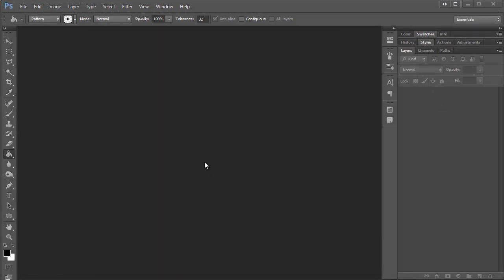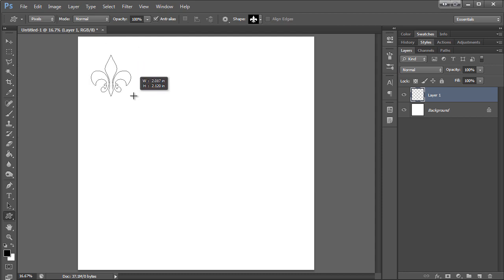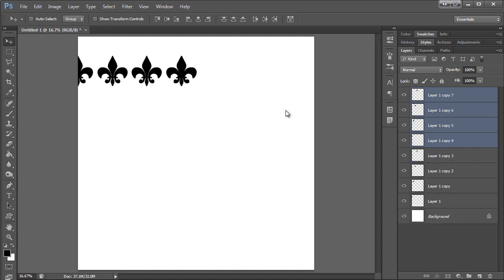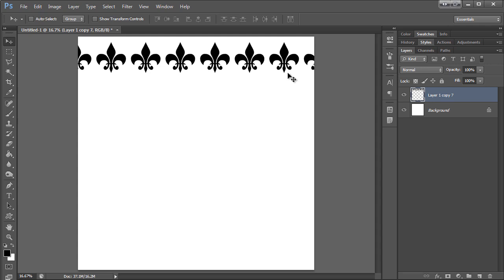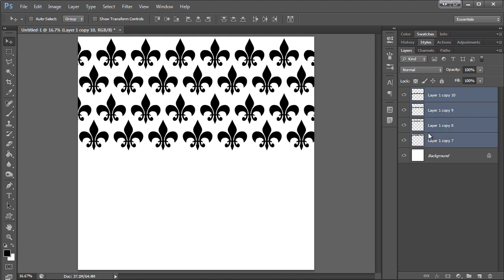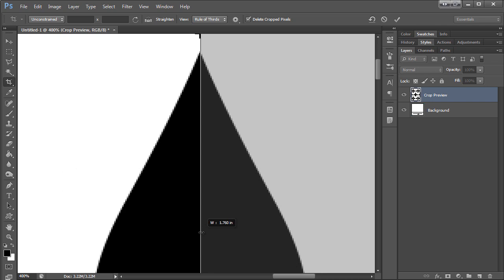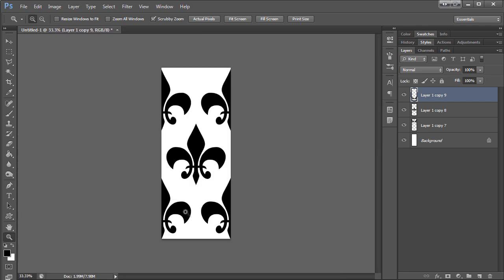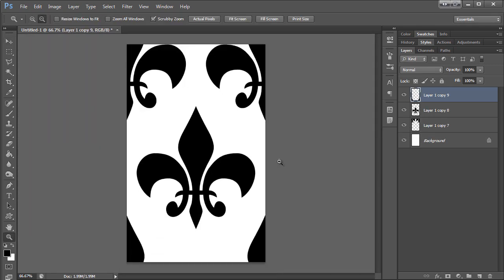How to Make A Pattern With Alternating Rows in Photoshop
In this tutorial I will show you two different methods for creating an alternating pattern in Photoshop.